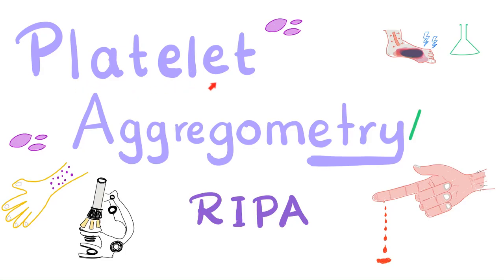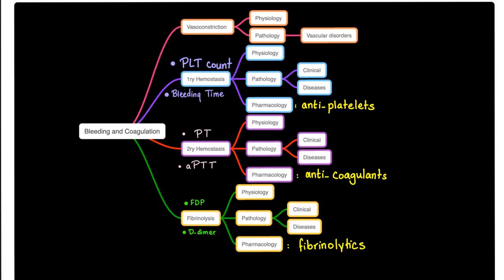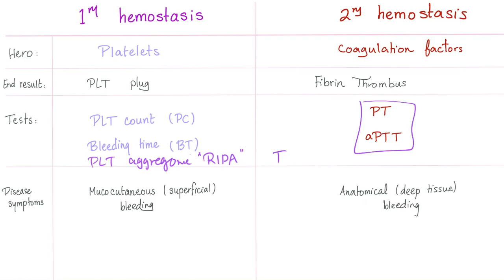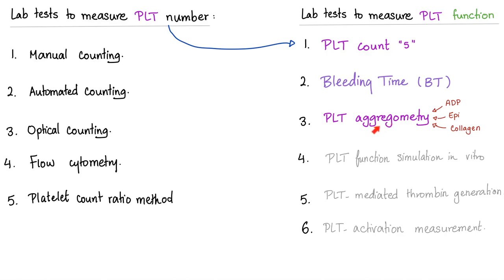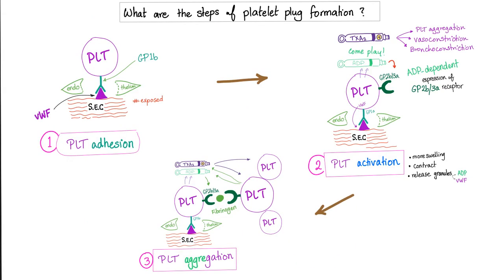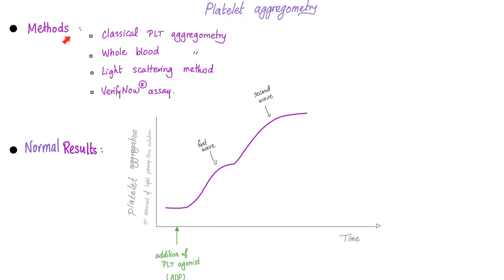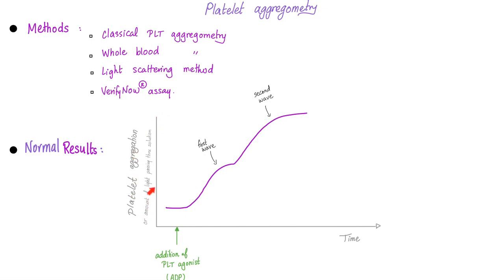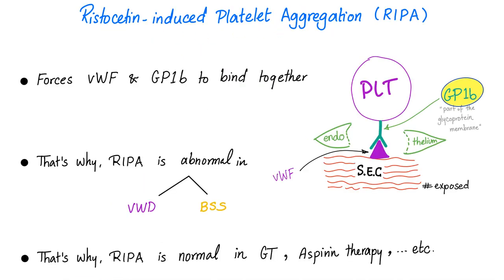Platelet Aggregometry (RIPA)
Ristocetin Cofactor Assay.
Measuring platelet aggregation.

Happy studying!!